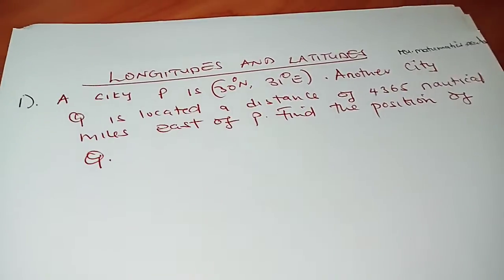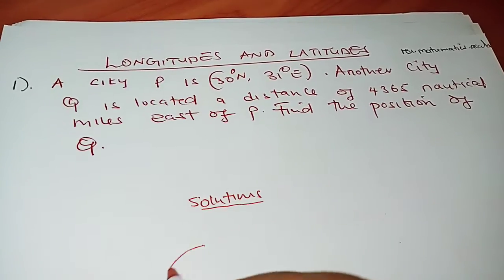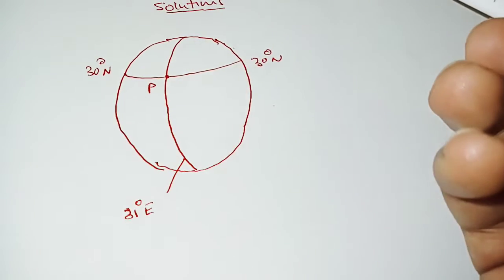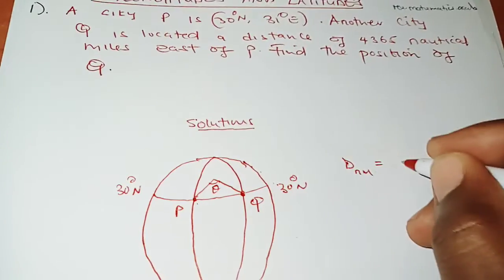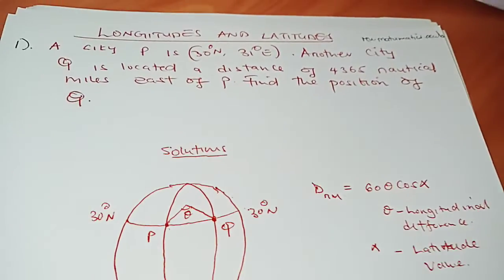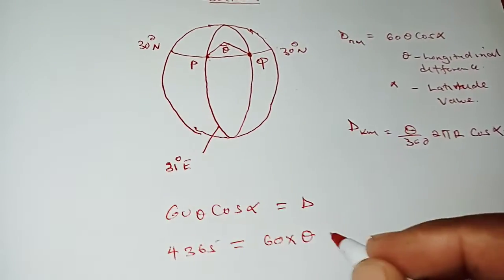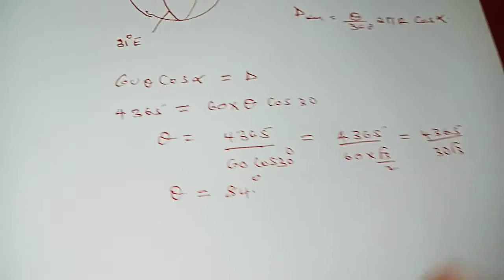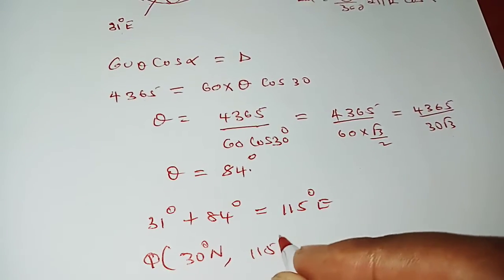LONGITUDE AND LATITUDE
in this video we try to use the most simplified version of solving the problem in question. the question entails a situation where you are given the distance between two places on the earth 🌎 surface in nautical miles and one of the towns. you are required to calculate the coordinates of the other town.
Also feel free to interact with other videos from this channel and especially KCSE MATHEMATICS PREDICTION, KCSE MATHEMATICS reviews. reu.mathematics.academy.